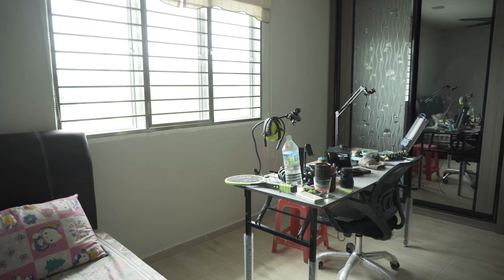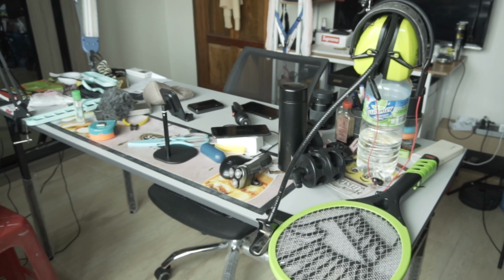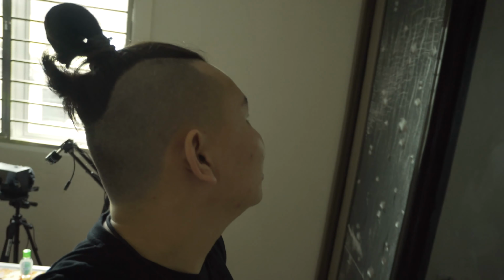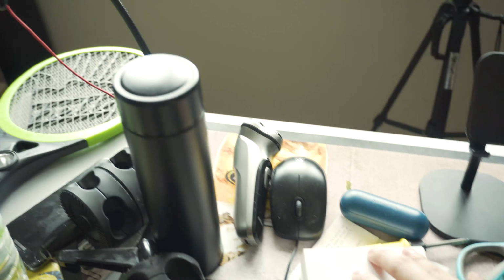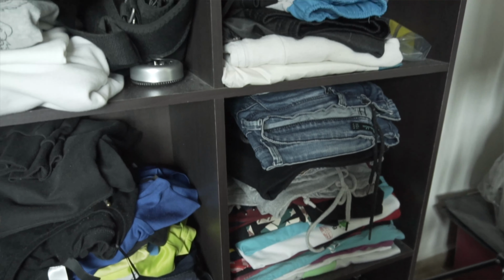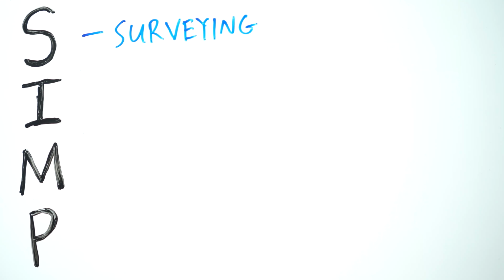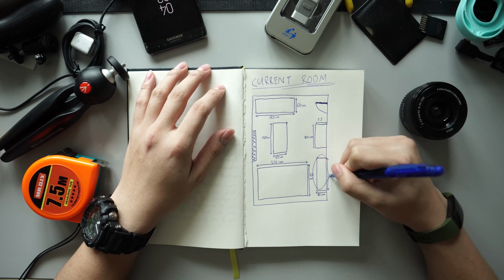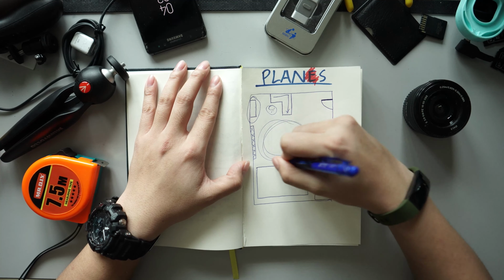EPISODE 1 | S.I.M.P Room Strategy Planning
It's been a wonderful ride for me for the pass 2 years making videos for all of you! And I truly thank every single one of you for the support. So for this 2 years anniversary special, I'm coming out with a "Room Make-over series" where I'll be transforming my room into a full functioning home office/studio.

EPISODE 1: THE  S.I.M.P  STRATEGY PLAN

Video Context:
0:15 - Intro
1:45 - Disclaimer
2:55 - Room Tour
8:13 - S.I.M.P Strategy Plan
9:14 - Establishing Plan
10:46 - Plan Execution
12:53 - Outro
13:19 - Bonus Scene (Sneak Peak) 😘